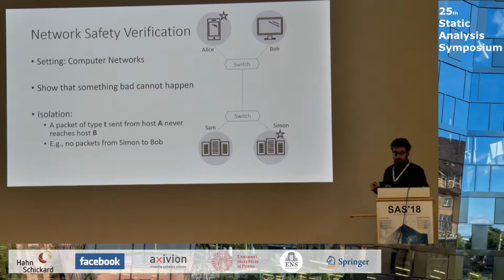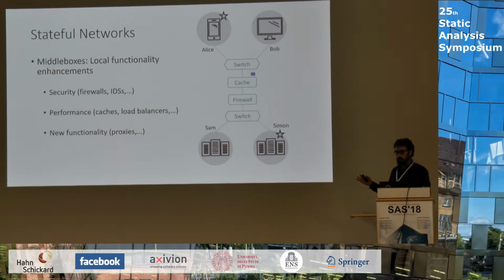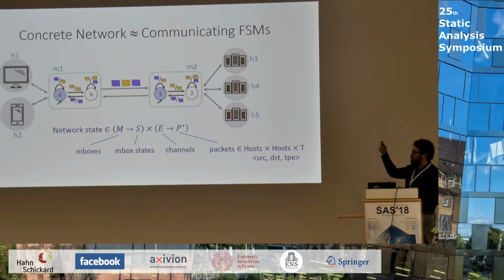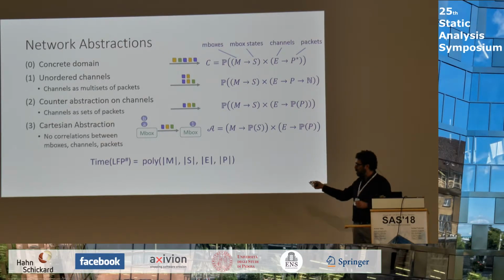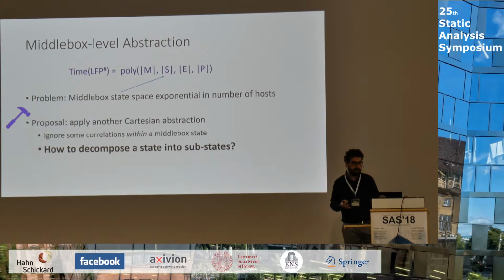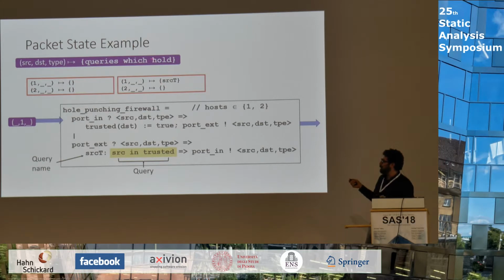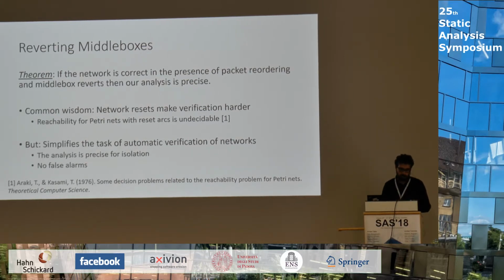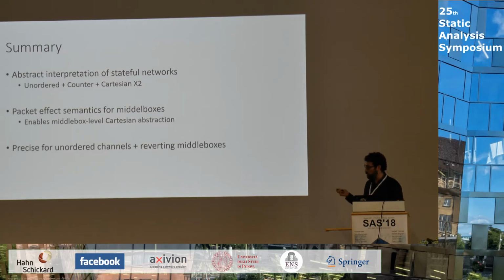SAS2018 - Abstract Interpretation of Stateful Networks (by Kalev Alpernas)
The talk "Abstract Interpretation of Stateful Networks" was given by Kalev Alpernas at the Static Analysis Symposium (SAS) 2018.